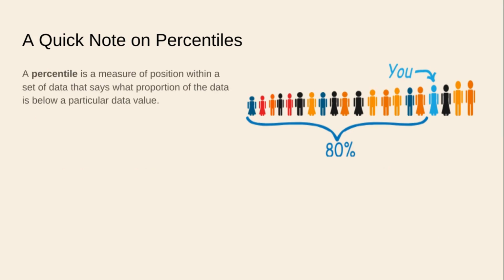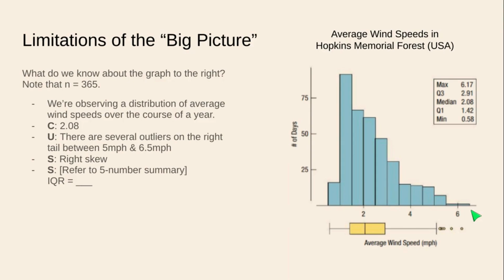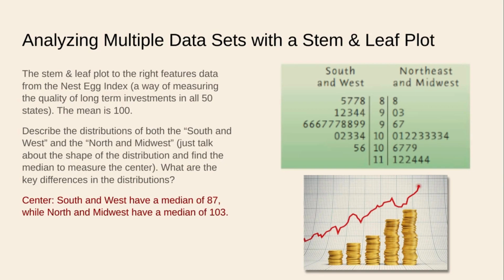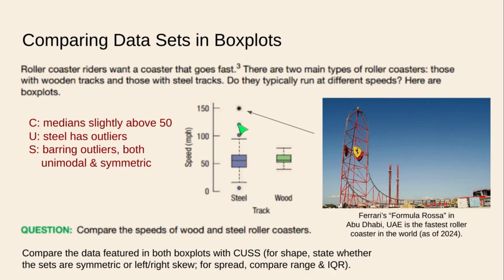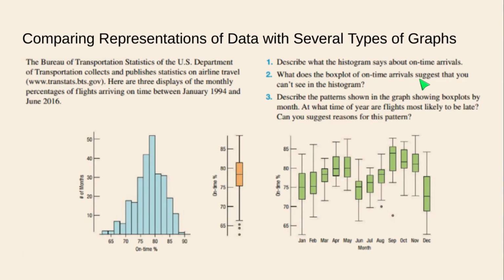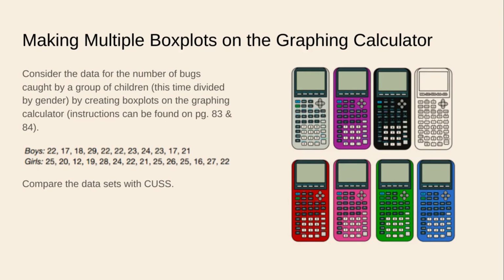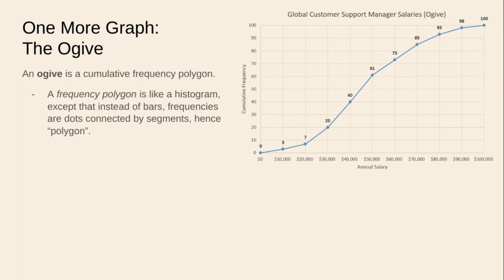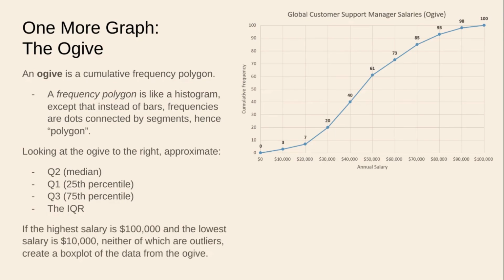Chapter 4 (Part 1) - Mr. DeClerico's AP Statistics